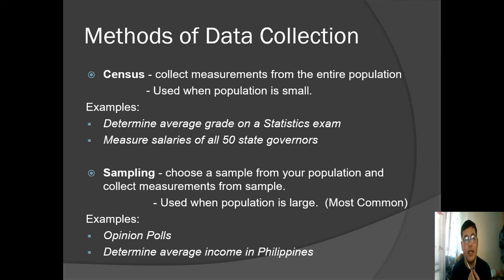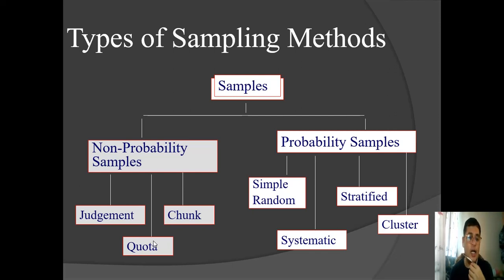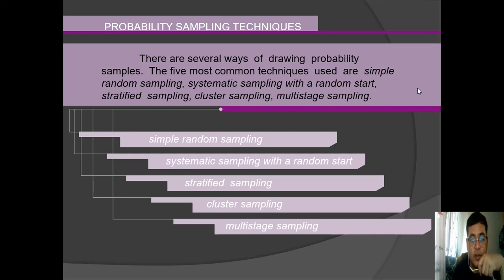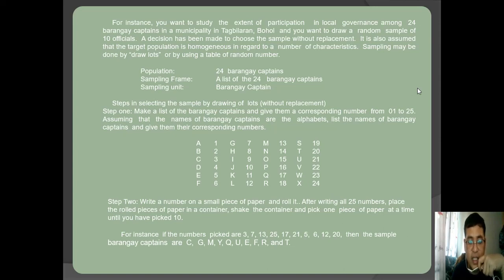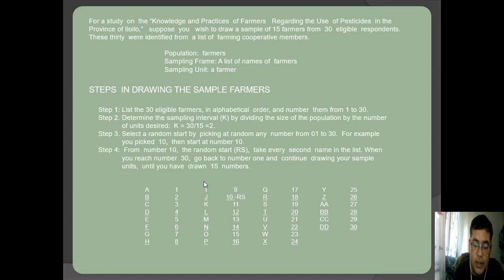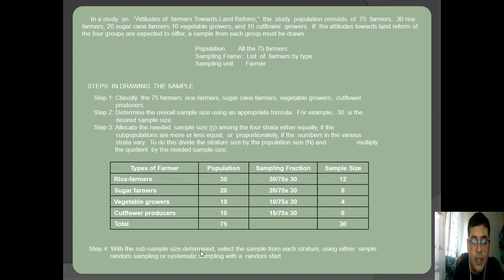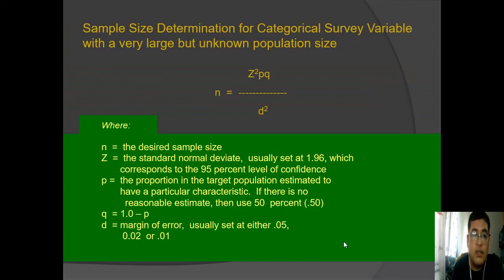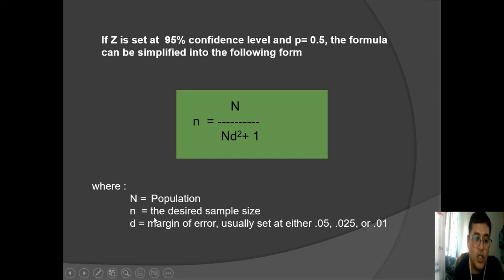What is Statistics Part 2